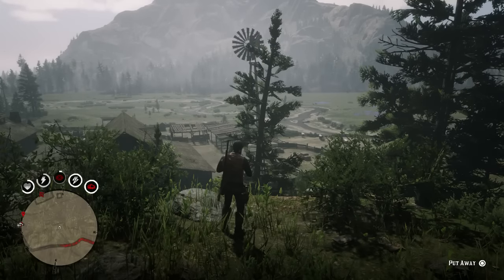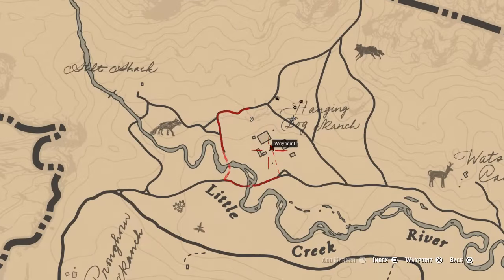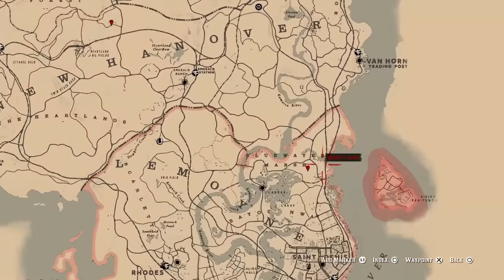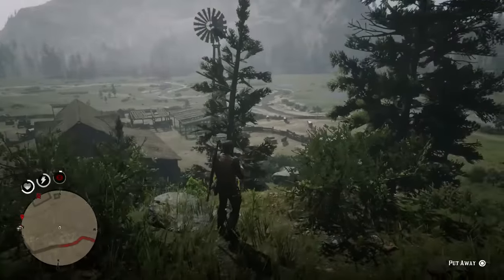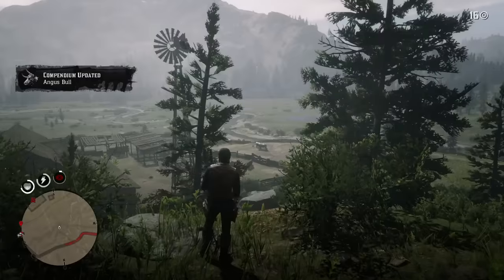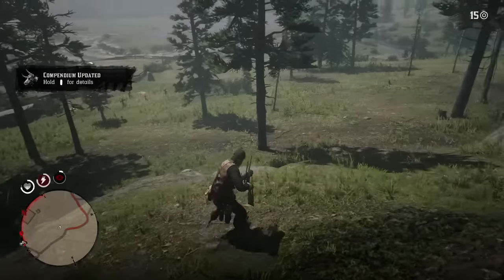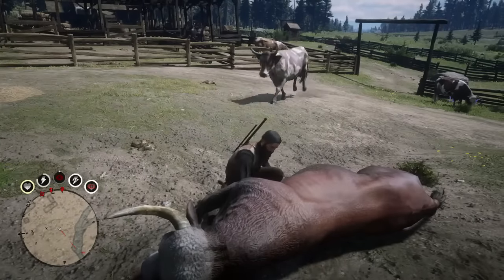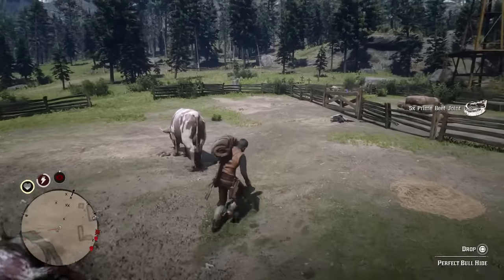HOW TO GET A PERFECT BULL HIDE - RED DEAD REDEMPTION 2 PRISTINE ANGUS BULL HUNT